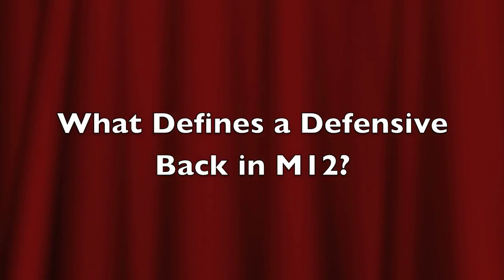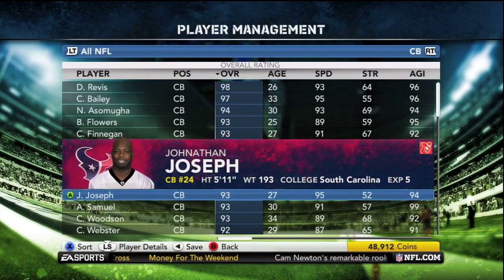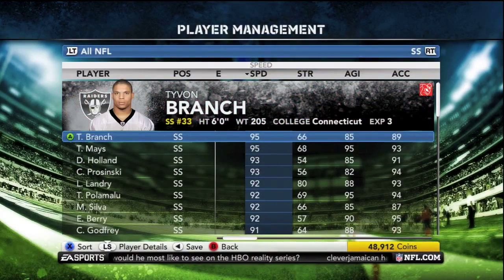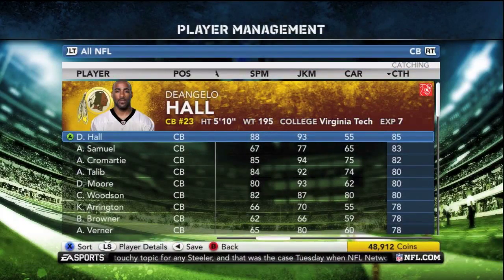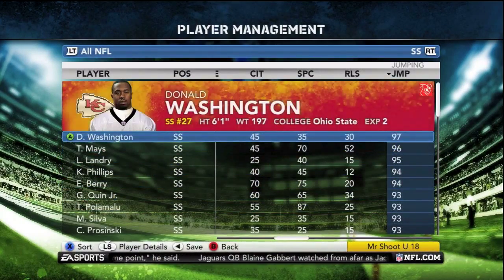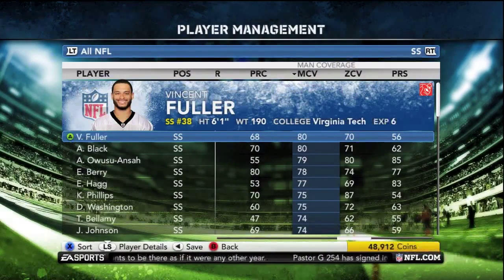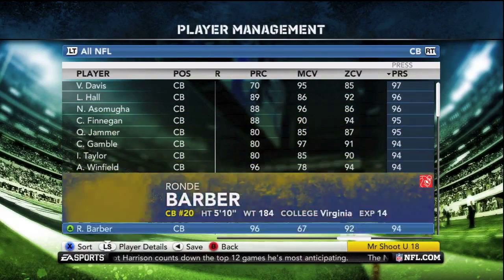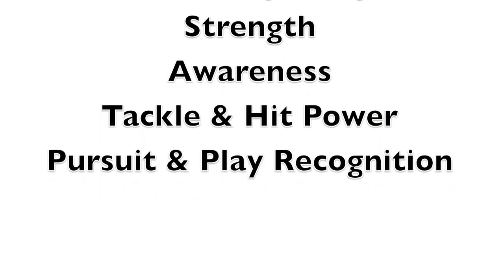What Makes a Corner and Safety in Madden 2012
Secondary in General
Height & Jumping
Speed & Acceleration
Catching
Zone Coverage

Corners
Press
Man Coverage

Safeties
Strength
Awareness
Tackle & Hit Power
Pursuit & Play Recognition